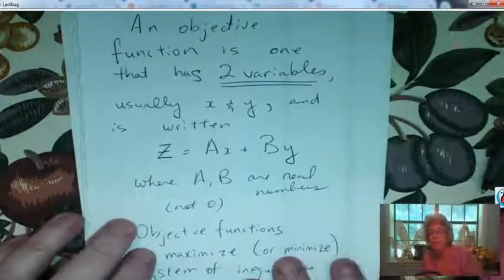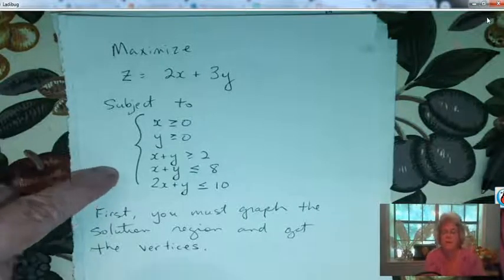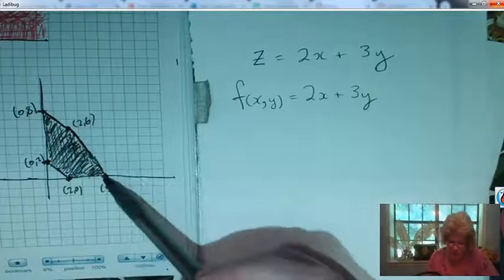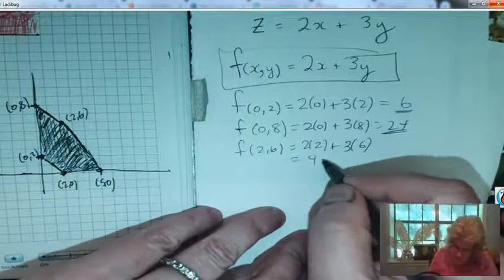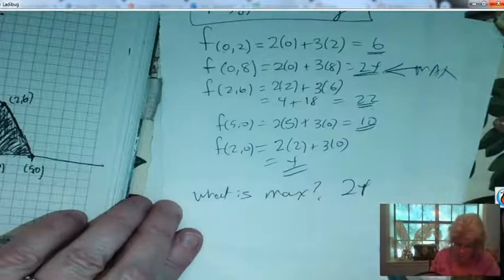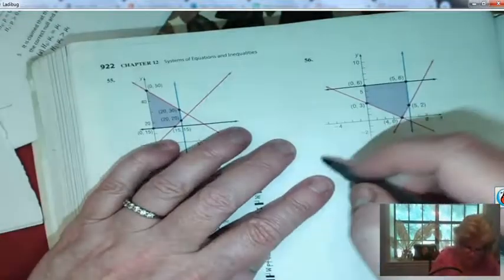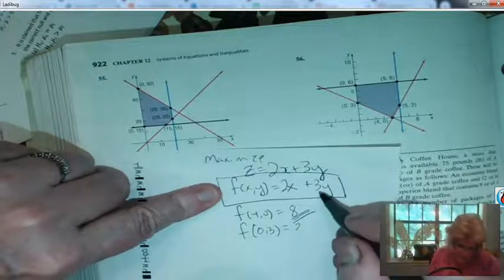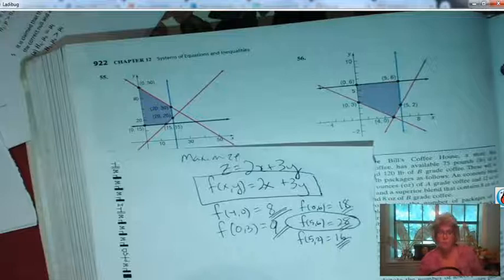Objective Functions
Once a region has been established, the maximum and minimum values of an objective function are determined by their vertices.